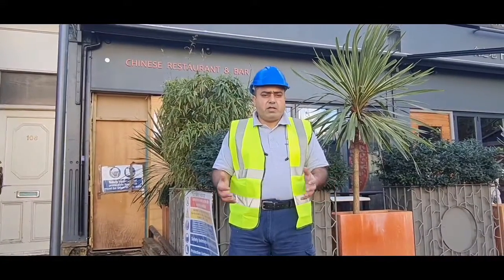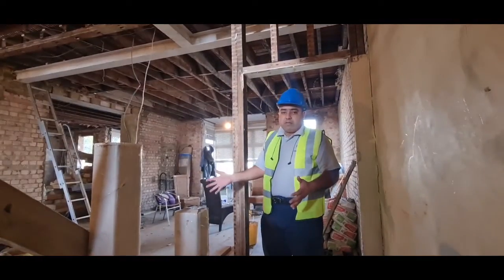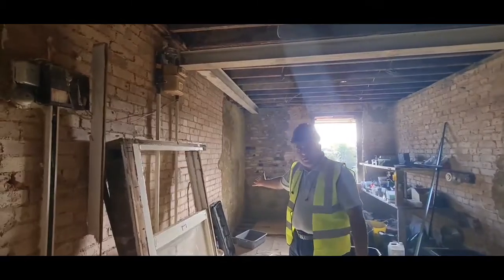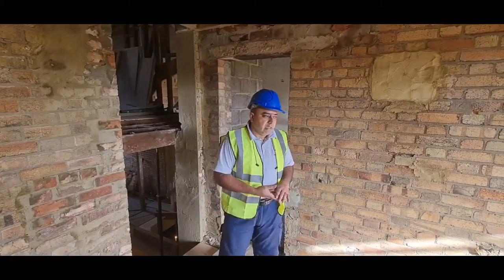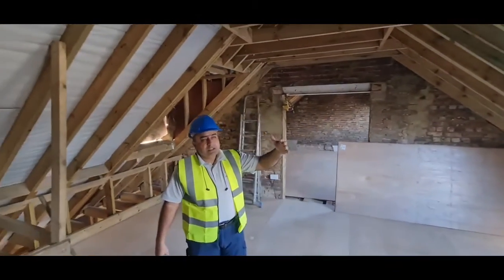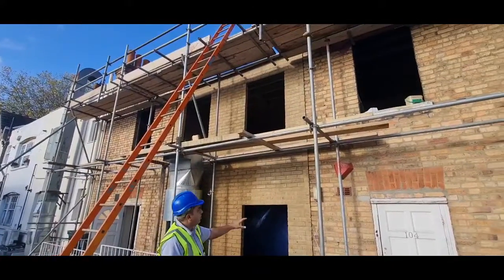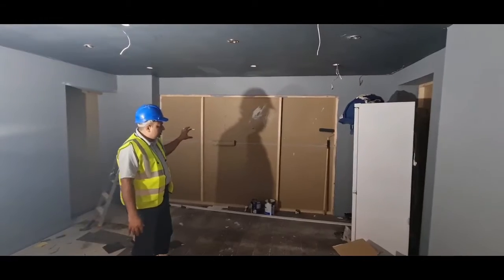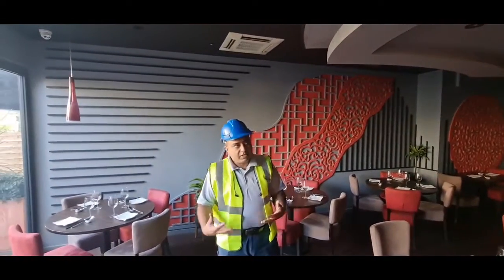Project update Video. 7 Flats conversion and new build.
Project update Video. 7 Flats conversion and new build in Richmond.